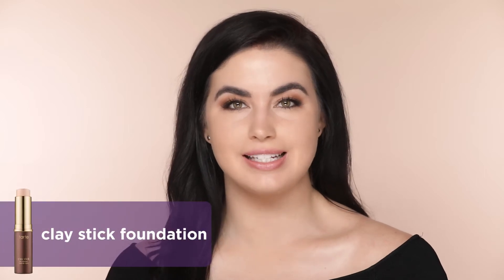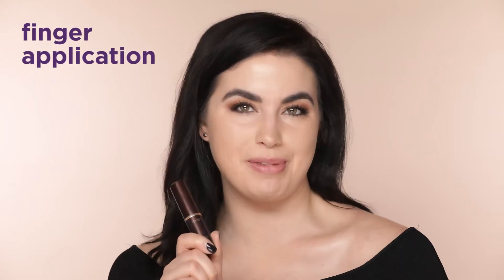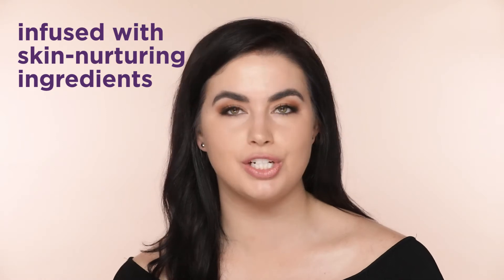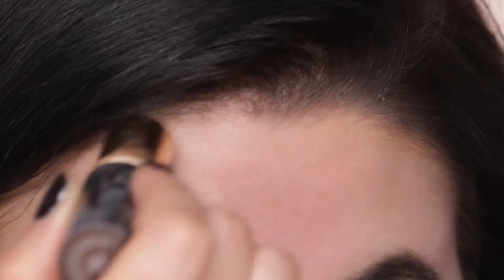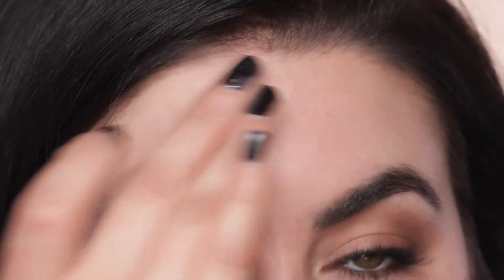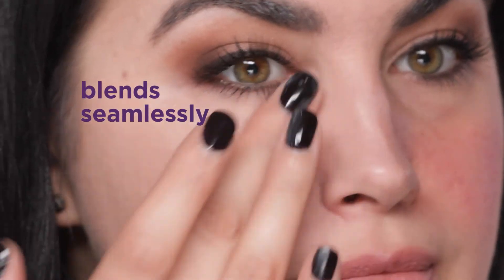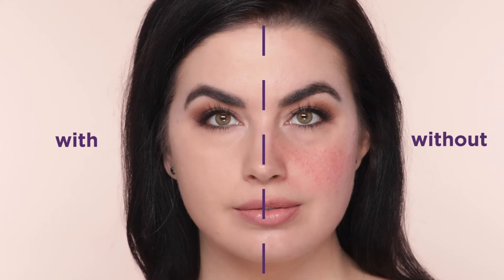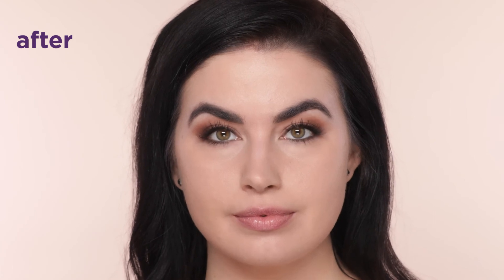Tarte Clay Stick Foundation Finger Application | Beauty Brands